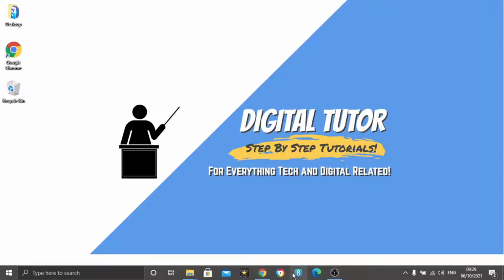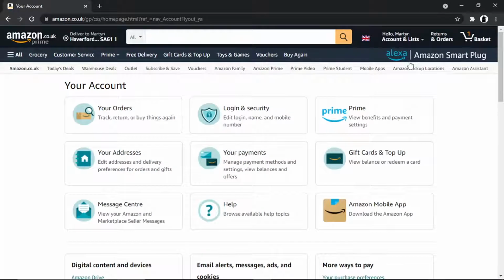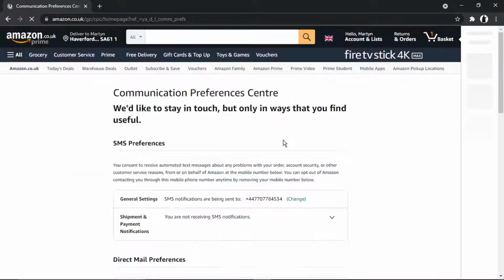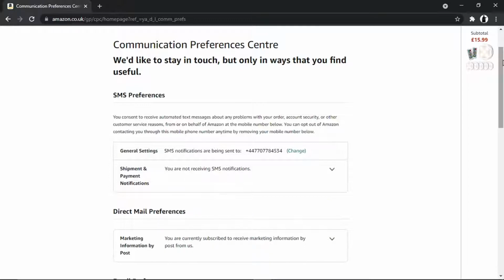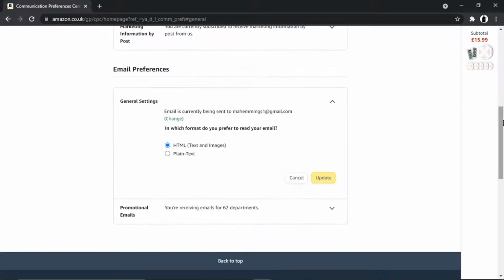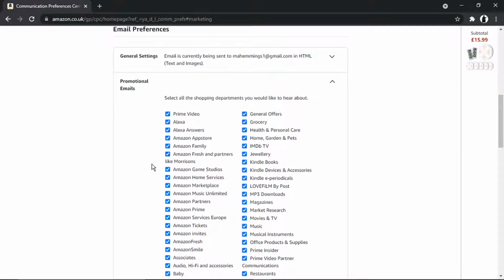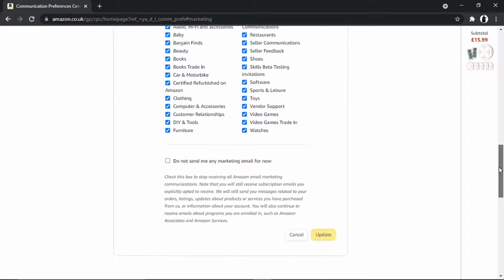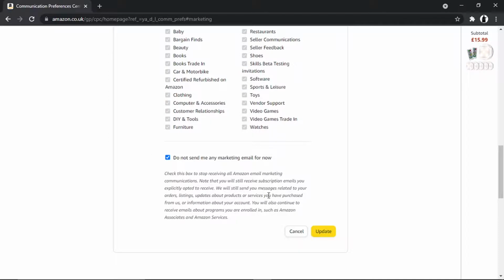How To Stop Amazon Email Notifications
In this video I will show you how to stop amazon email notifications.

It is easy to learn how to stop amazon email notifications but can be tricky to find if you are new to amazon but in this tutorial you will learn step by step how to stop email notifications.

how to stop email notifications from amazon is explained clearly in this video so just hit play and you will learn how to stop receiving email notifcations from amazon . After watching the video the whole way through you will know where to find the setting to turn off email notifications from amazon

A lot of people are looking for ways on how to stop amazon email notifications and this is an easy to follow video on how to stop receiving amazon email notifications

So if you are looking for how to turn off amazon email notifications you have come to the right place.